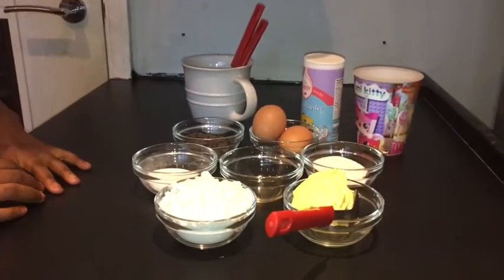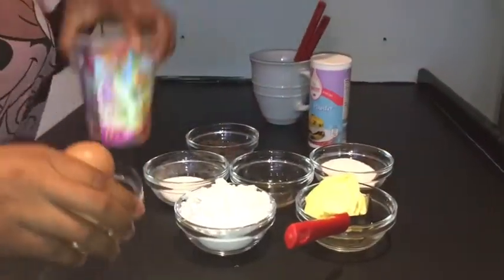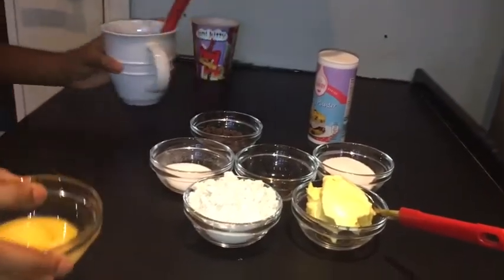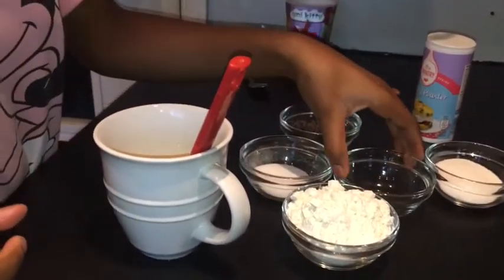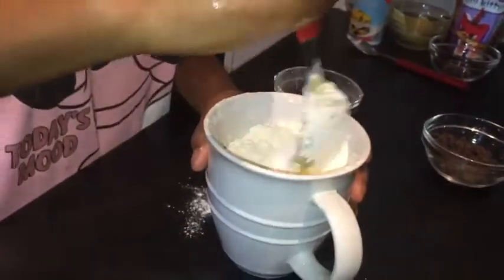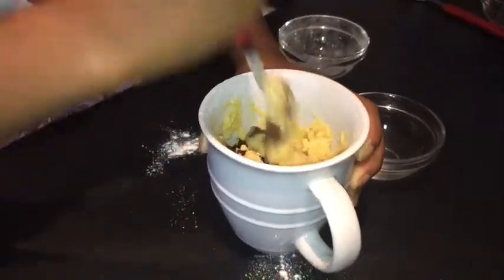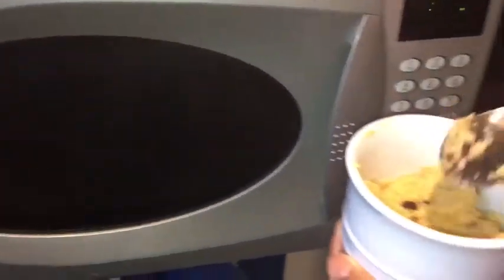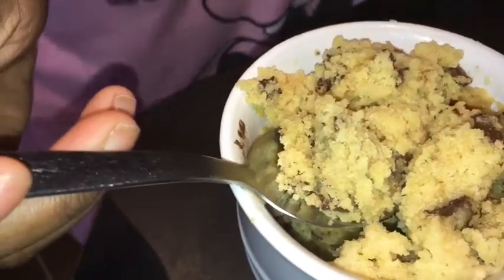QUICK & EASY 2 MINS KIDS COOKIE DOUGH IN A MUG (NO OVEN NEEDED)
Ingredients
2 Egg Yolks
2 Tbsp melted butter
1/2 tsp vanilla extract
3 Tbsp sugar
2 Tbsp chocolate chip
A pinch of salt
6 Tbsp All purpose flour
1/2 tsp Baking powder
A Mug

PROCESS:
: Pour your egg yolks into your mug
: Add your sugar ,melted butter and stir.
: Add your flour and baking powder and chocolate chip and stir together properly.
: Pop it in the microwave for 2 mins and it’s cooked.